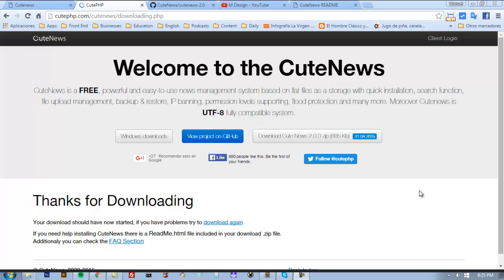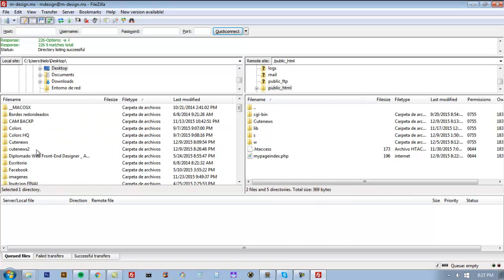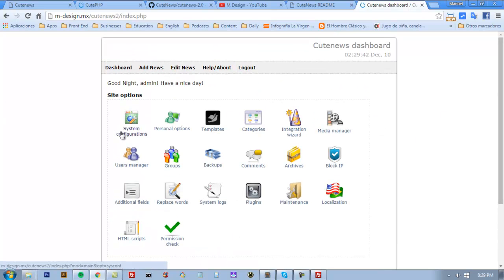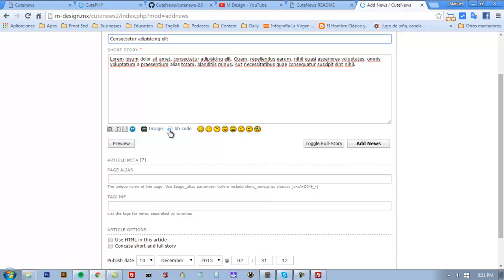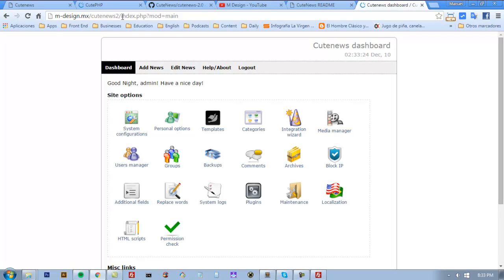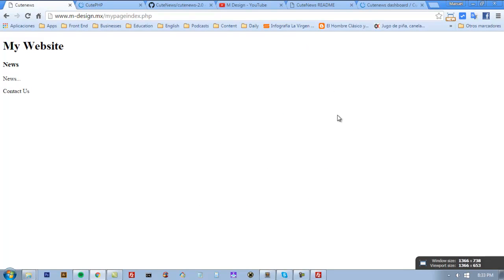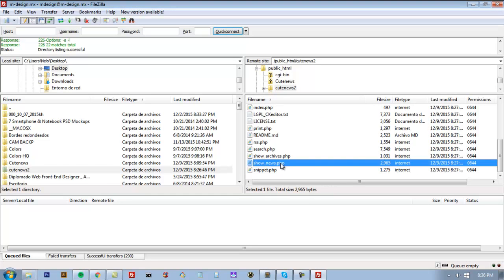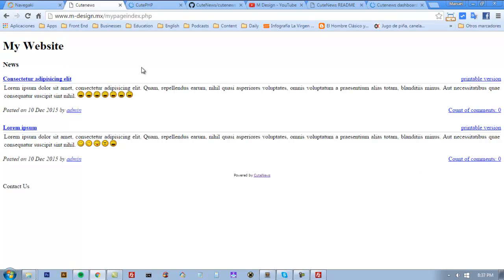Cute News: Install and configuration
* Sorry for the mistakes in my English